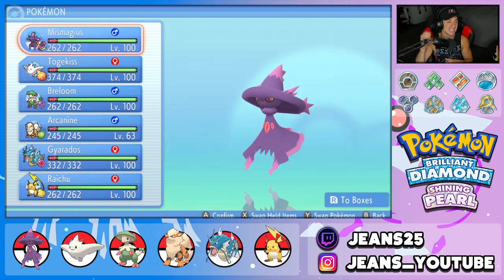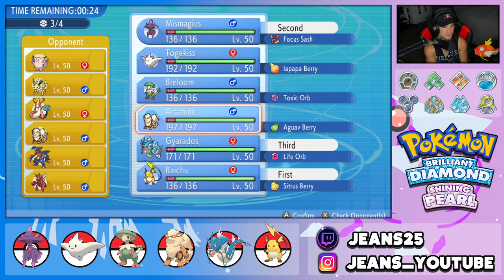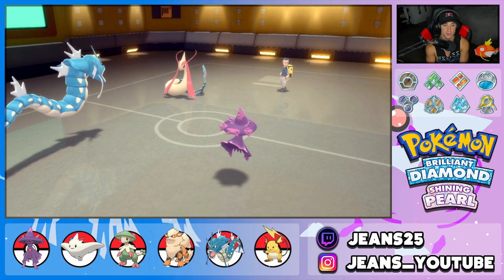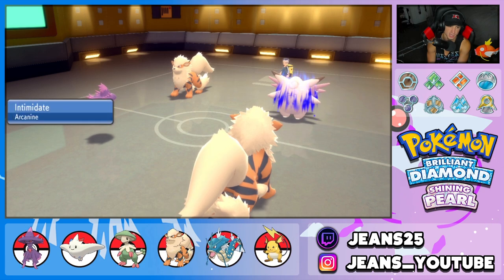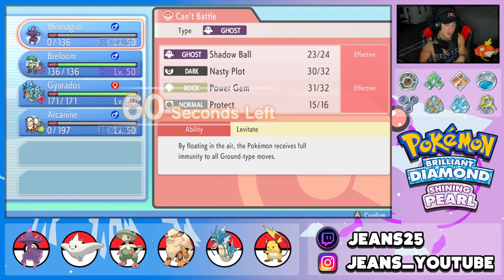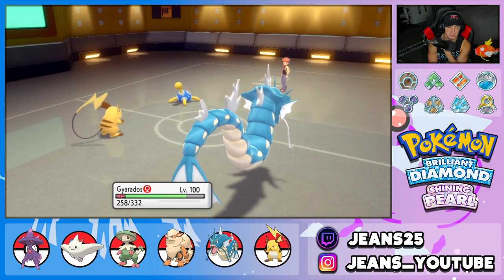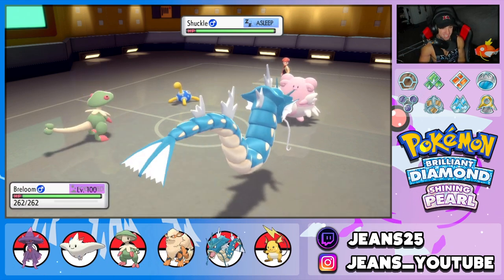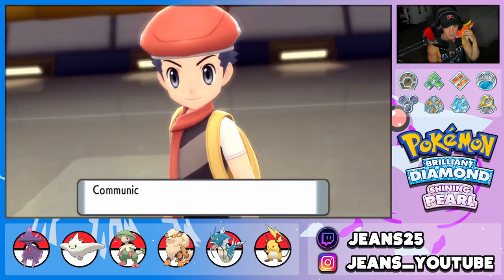Mismagius = Best Special Attacker - Pokémon Brilliant Diamond & Shining Pearl Competitive Battles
Nasty Plot Mismagius Team that we show off in Competitive Double Battles!

GAME INFO
Name: Pokémon Brilliant Diamond and Pokémon Shining Pearl
Developer: ILCA, Inc.
Publisher: The Pokémon Company, Nintendo
Platforms: Nintendo Switch
Release Date: November 19, 2021